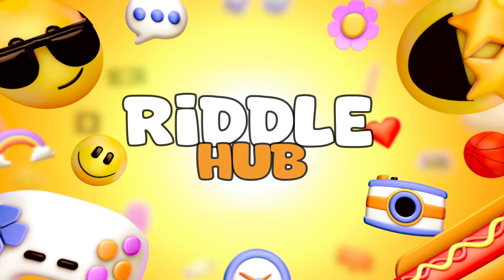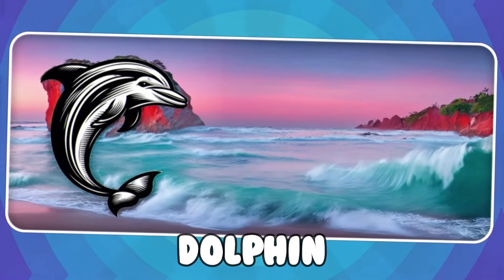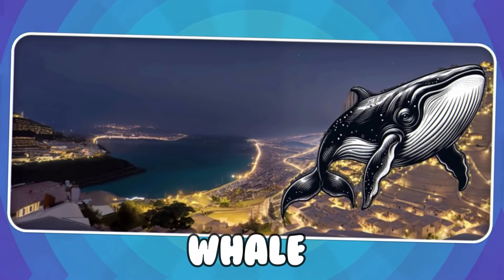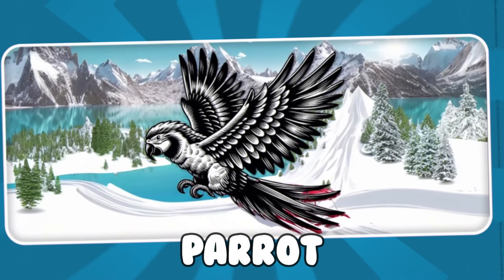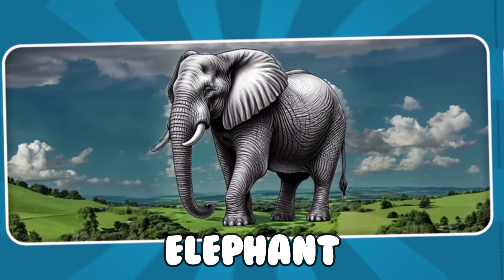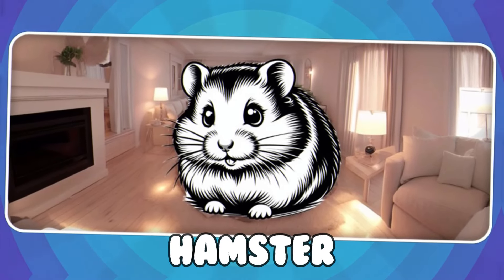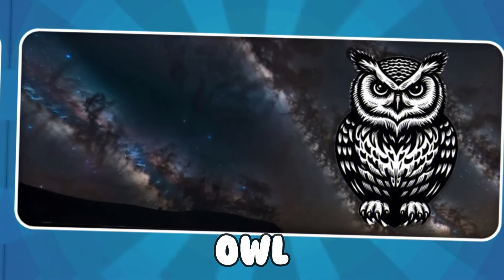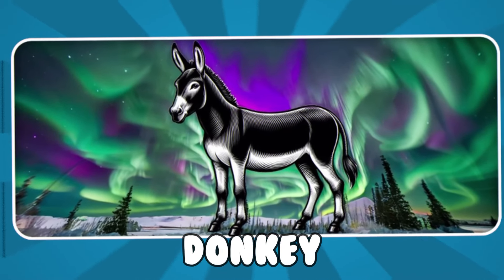Guess the Hidden Animal by ILLUSIONS - Animal Quiz - Riddle hub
🐶Riddle Hub🐿️🐈
Welcome to our fascinating riddle hub and brain test video collection!🐵🐈

Let's test your observation skills with our new OPTICAL ILLUSION Quiz! You'll have a journey through optical illusions where animals are cleverly hidden 🐿️🌿 Can you guess the camouflage animal by illusion? Each level, from easy to hard, is designed to test your ability to spot the hidden animal amidst beautiful backgrounds 🧐.
Embark on an animal quiz adventure 🚀 where reality meets illusion with our quiz. Our optical illusion quiz isn't just a test; it's an experience that will have you questioning what you see 👀. Are you ready for the illusion challenge?

Dive into a world of mind-bending puzzles, enigmatic riddles, and captivating brain teasers that will put your mental prowess to the ultimate test. Our expertly crafted videos challenge your logic, problem-solving skills, and creativity, providing an entertaining and engaging experience for both seasoned riddle enthusiasts and curious minds alike.🎲🧠
Prepare to sharpen your intellect, expand your cognitive abilities, and embark on an exciting journey of discovery. Tune in and crack the codes, solve the puzzles, and become a true riddle master. Get ready for a mind-blowing experience like no other!"🎲🧠

Love you all we are together in riddle hub.✨❤️

00:00 intro
00:10 Guess the Hidden Animal by ILLUSIONS
03:10 Guess the Hidden Animals
05:07 Animal Quiz
07:01 Guess the Hidden Animal by ILLUSIONS
09:27 Watch more videos